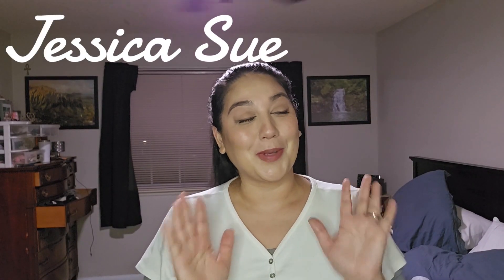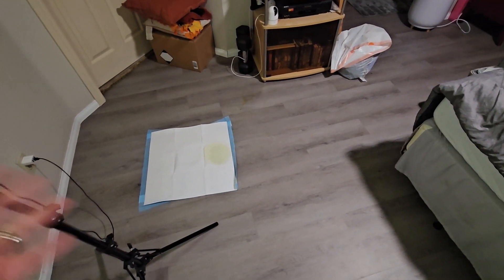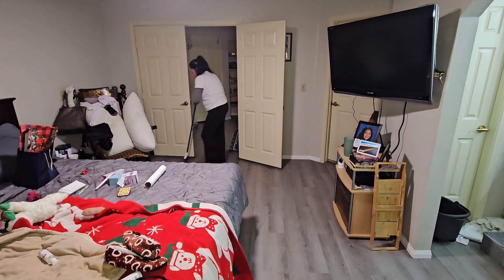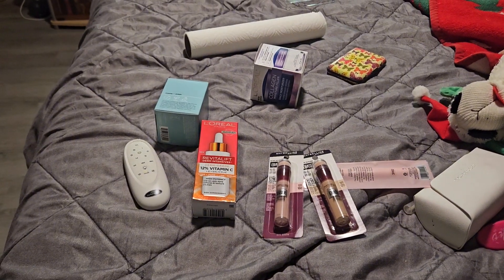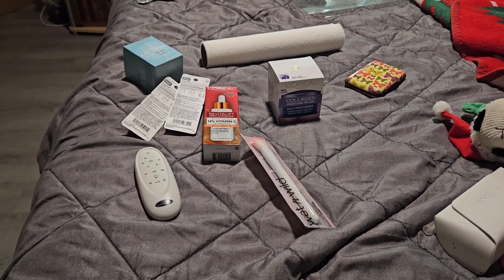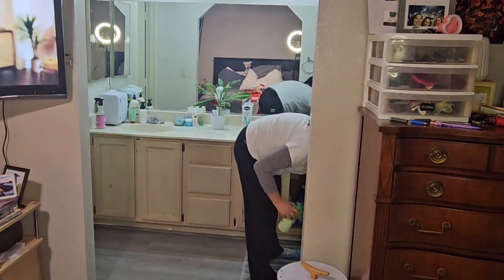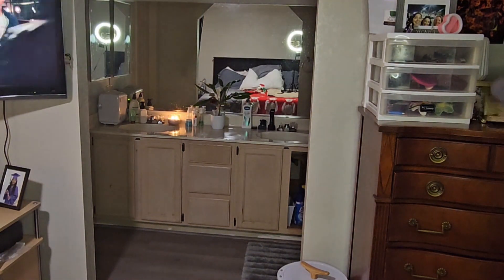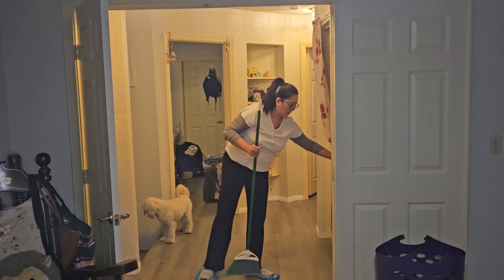Master Bedroom Clean with Me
New✨️

Hi friends! 🤗 today, I want to focus my attention on my master bedroom, floors, & bathroom. There's a lot to do, so let's jump right in, keep each other motivated & and focused, and let's getter done!

Jessica Sue